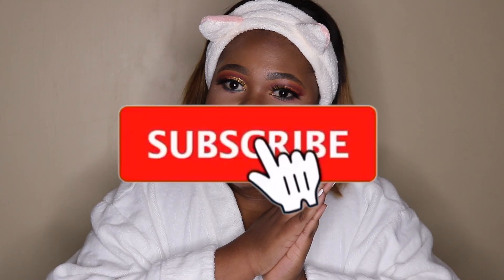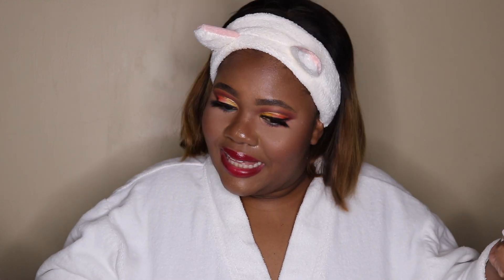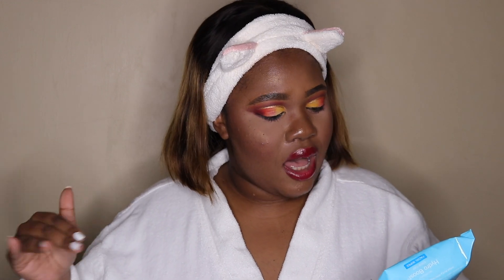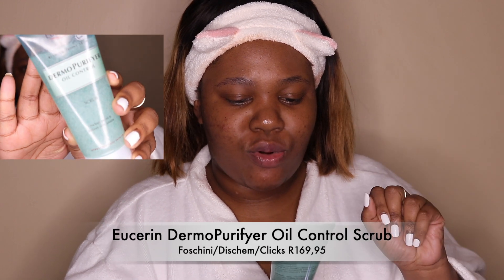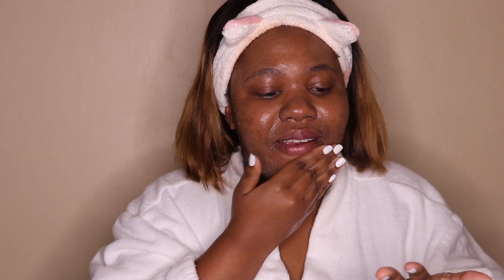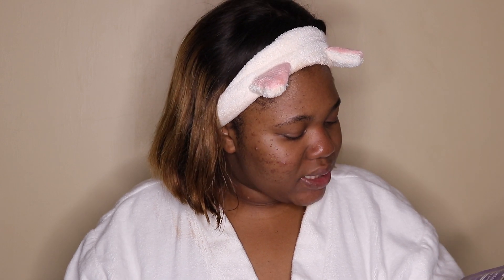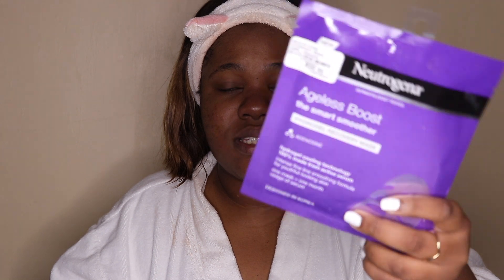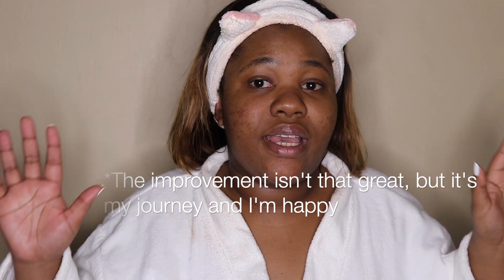MY ACNE JOURNEY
Hey Official Squad!

Thank you so much for tuning into this week's video! This week we're chatting about my acne journey. I've just been diagnosed with adult acne, and I wanted to show you the products I've started using.